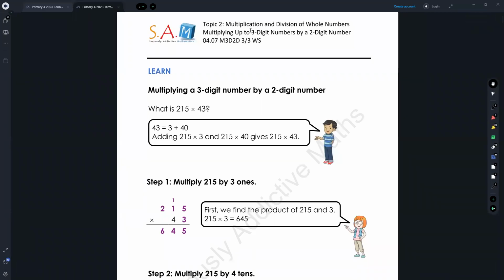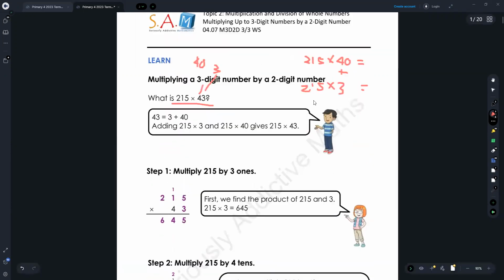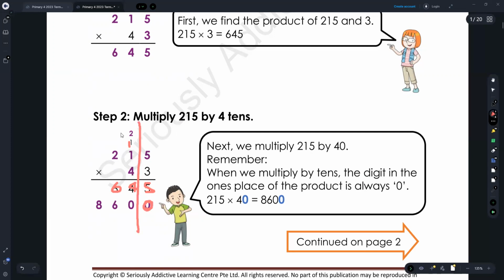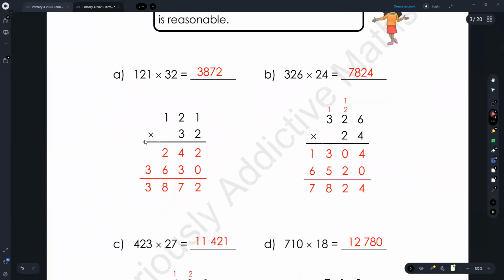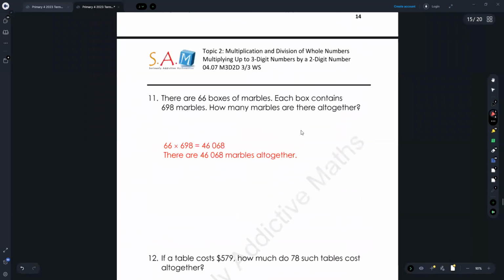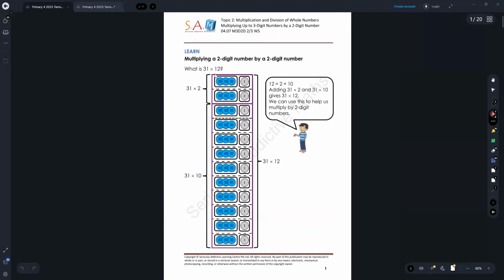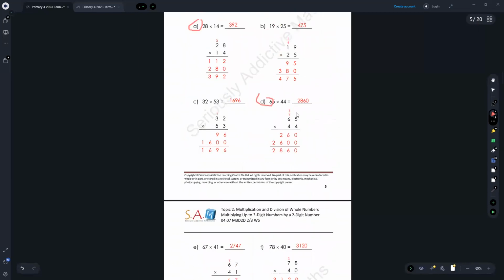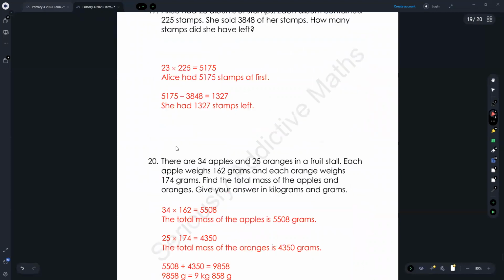Primary 4 Term 1 Week 7